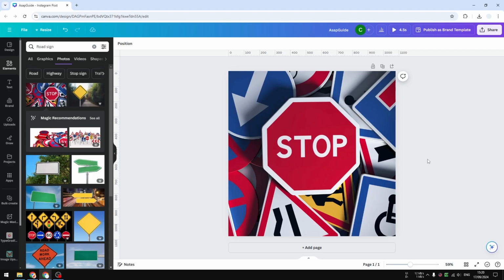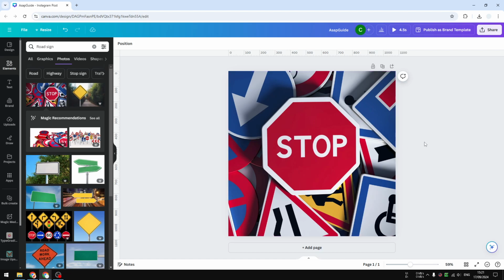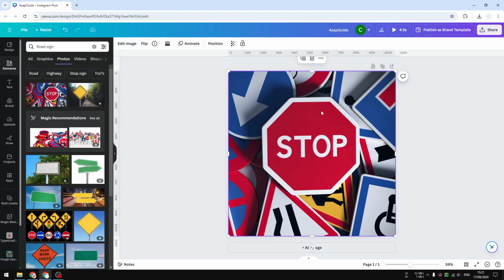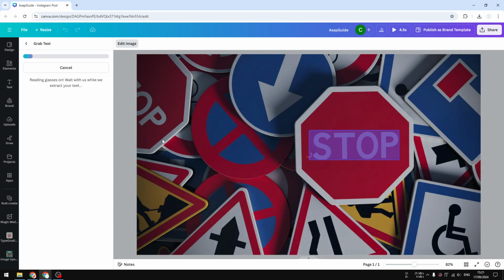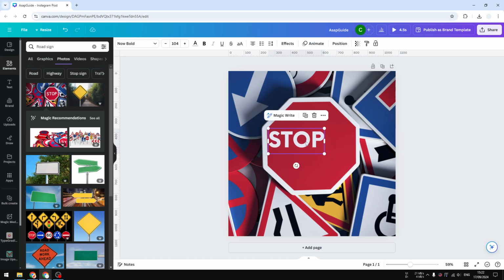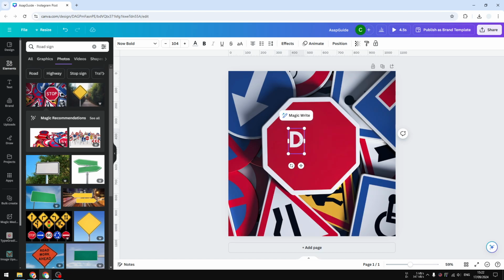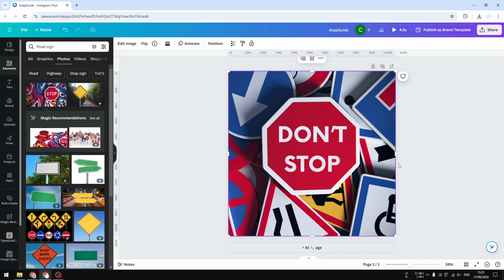How to Grab Text in Canva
👉 Learn quick and easy methods to grab text in Canva. This video will guide you through the steps to efficiently select and utilize text in your design projects.